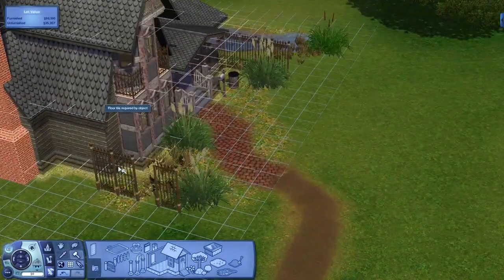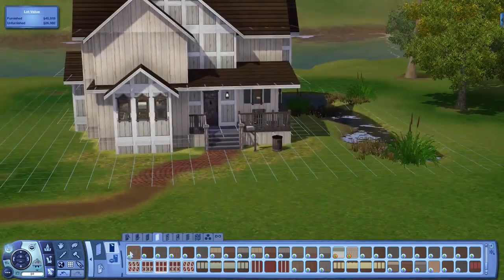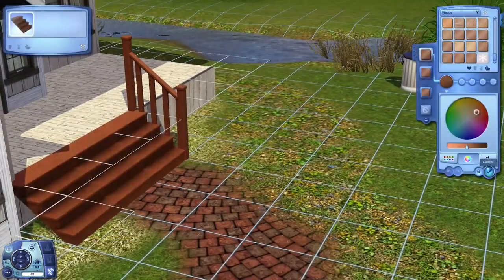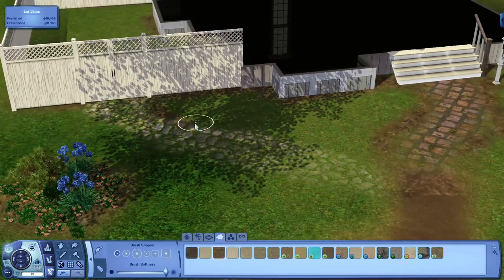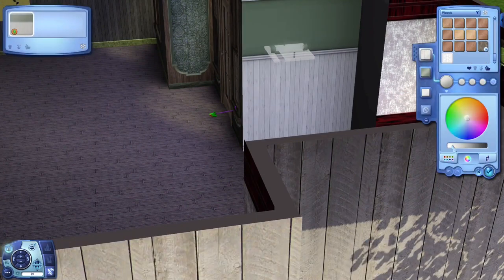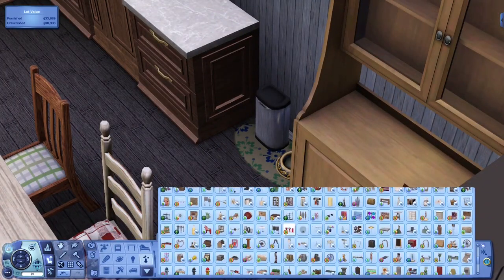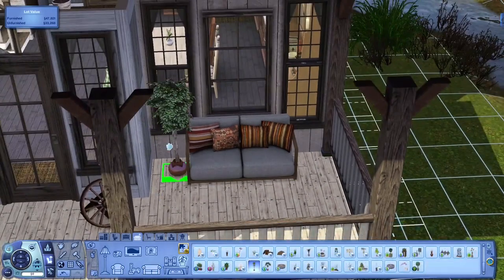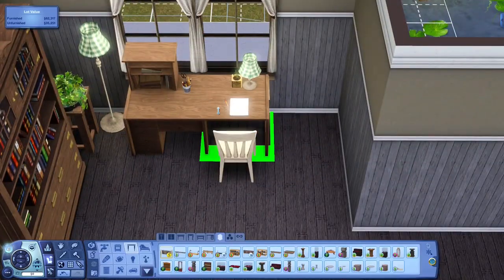The Sims 3 | Let's Renovate Appaloosa Plains | Brookside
I'm finally here with the next part of the renovate series.

lofi type beat “onion” | prod. by lukrembo